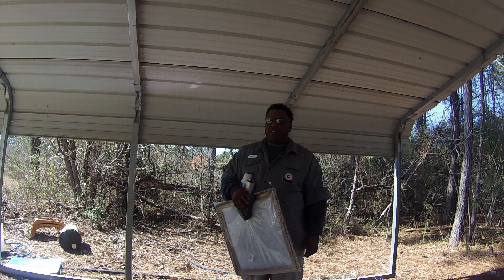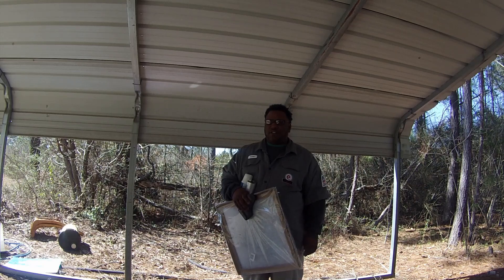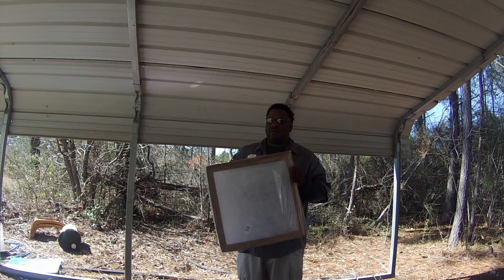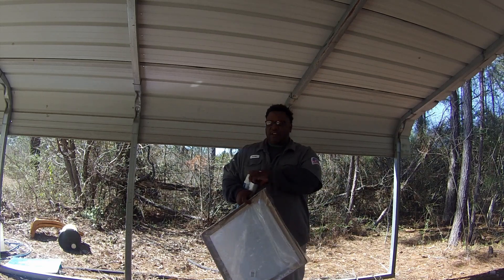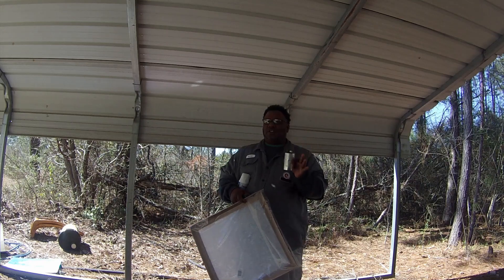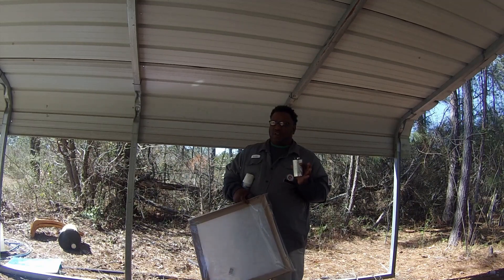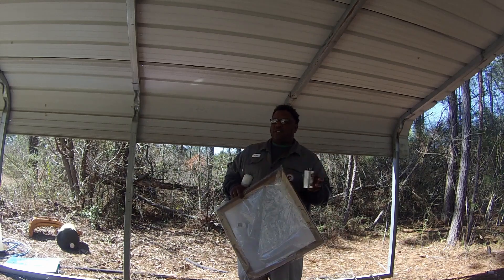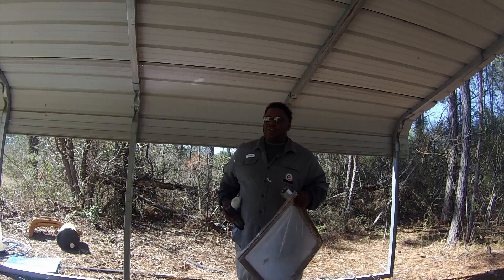5 Step Spring HVAC Maintenance Checklist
Here are 5 things you can do early to check you Hvac unit before you really need it in the spring (before) it gets too hot.